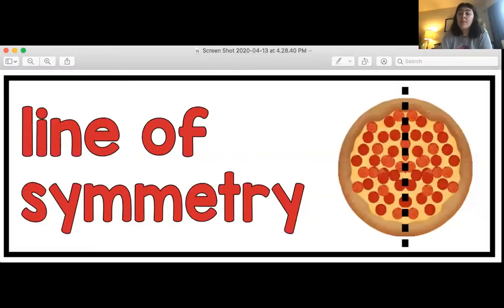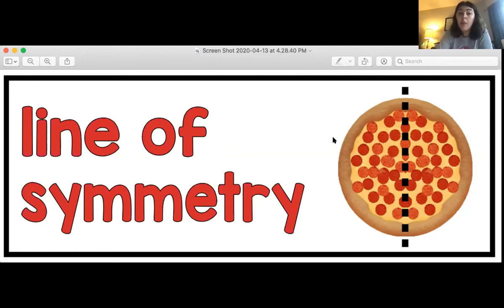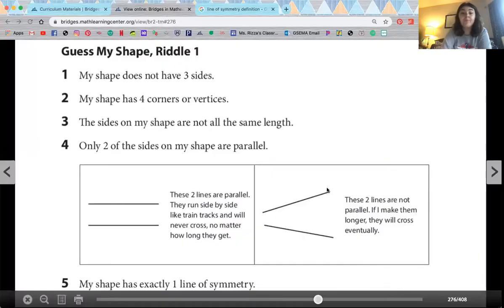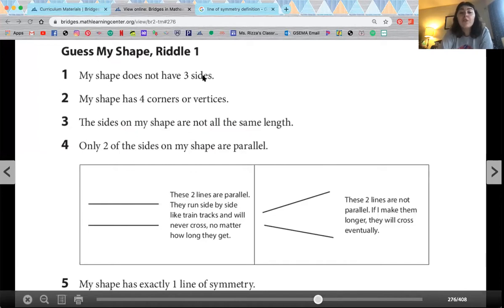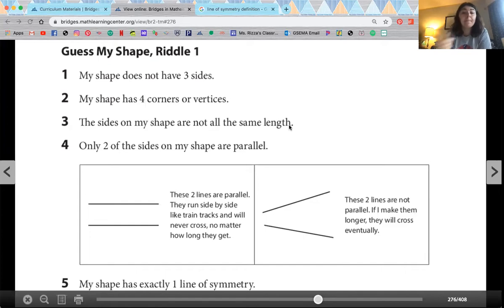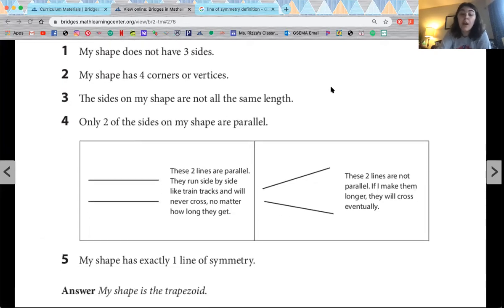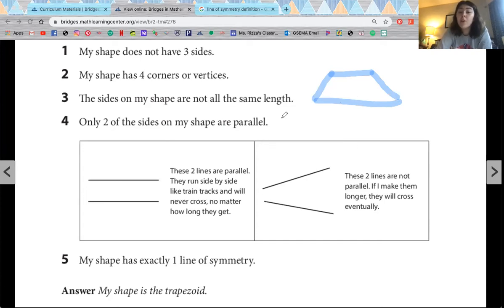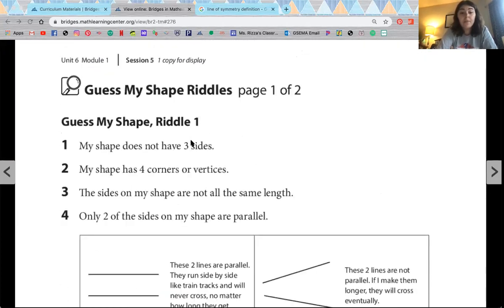Lines of Symmetry